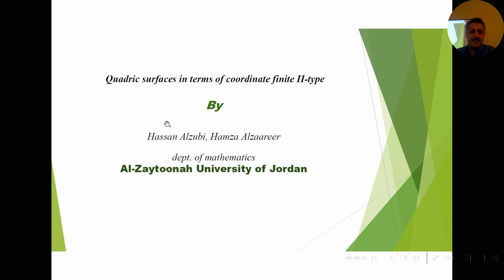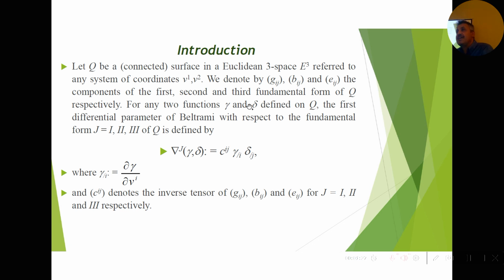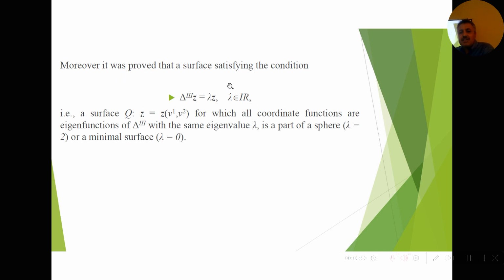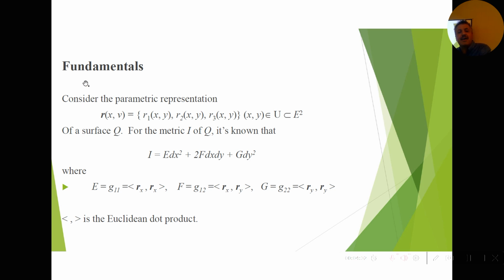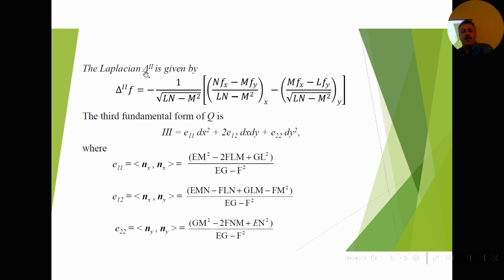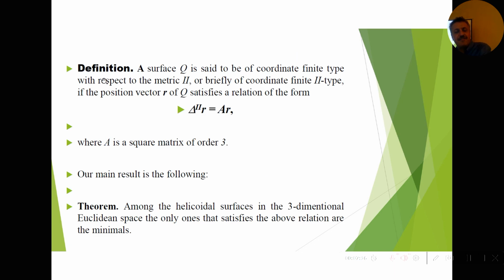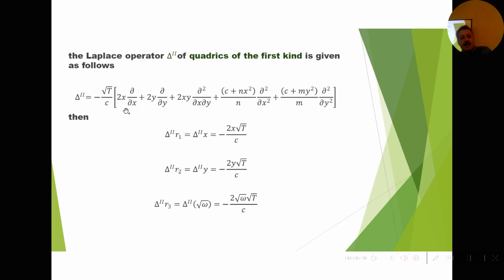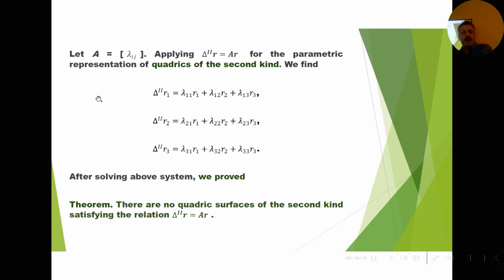Quadric surfaces in terms of coordinate finite II-type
by Hassan Al-Zoubi, Hamza Alzaareer